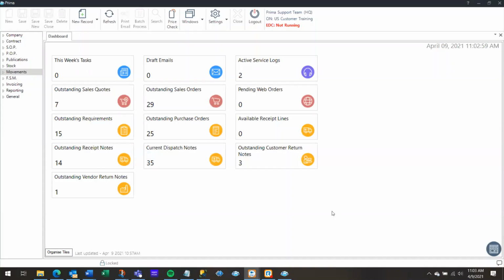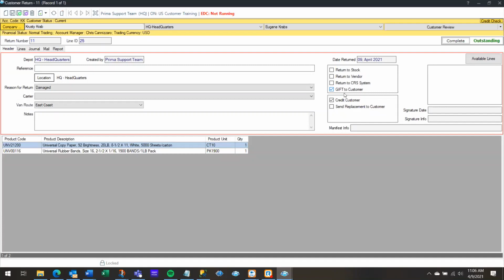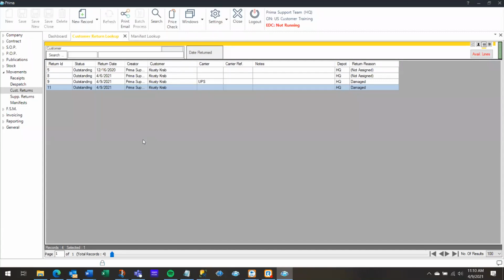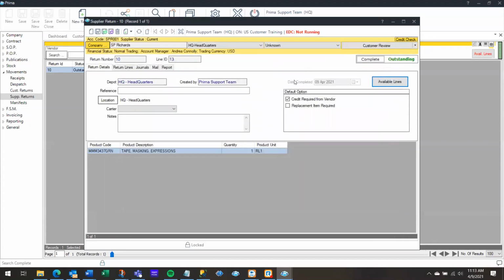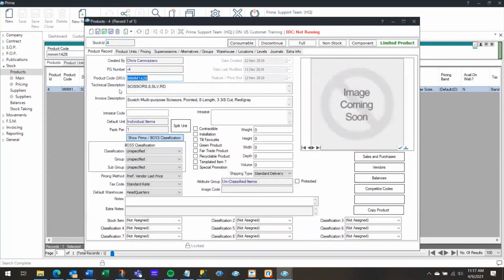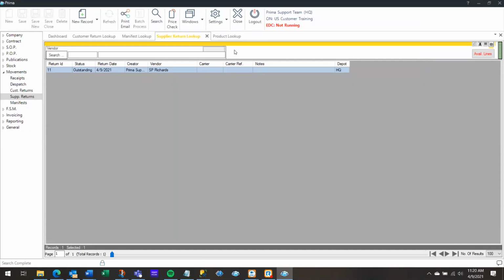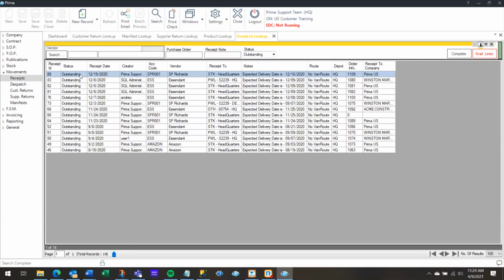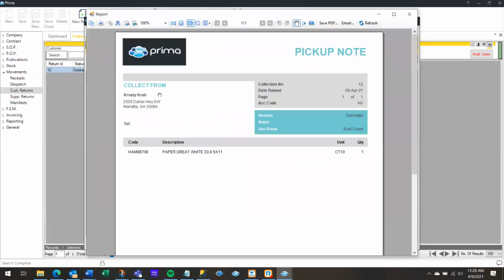Prima Advanced User Forum - 4/9/2021 Returns Process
Returns Process